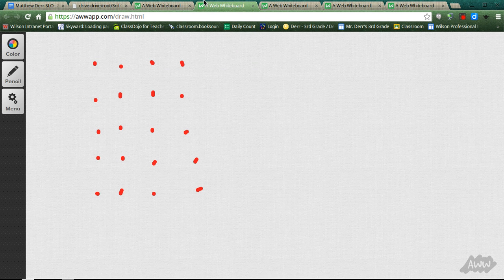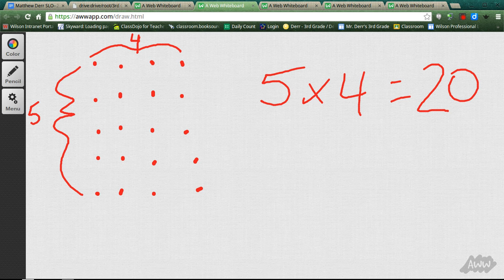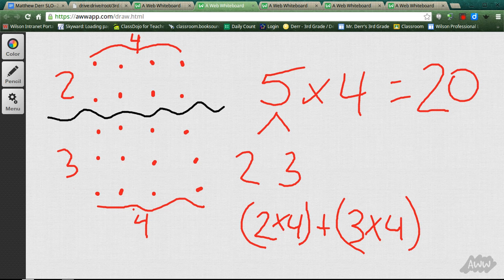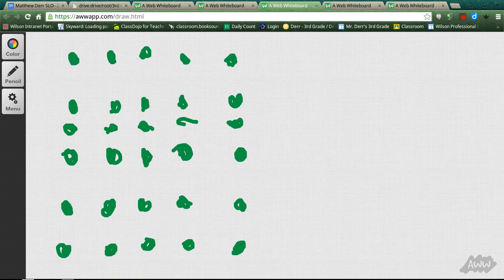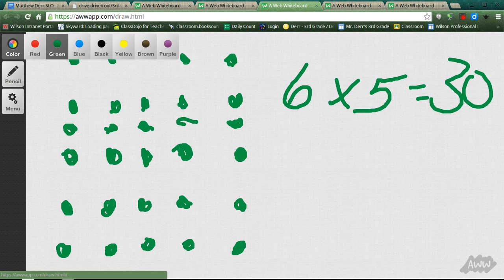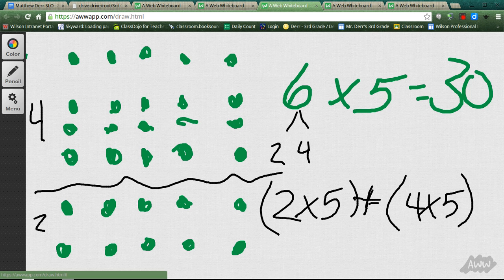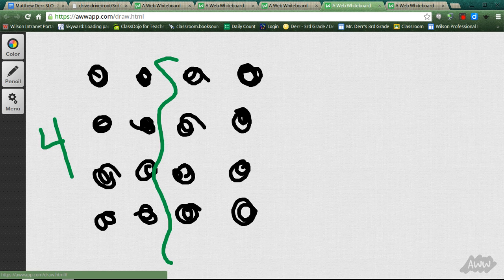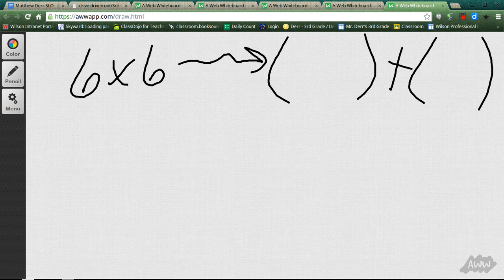Lesson 6 1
working on our understanding of multiplication